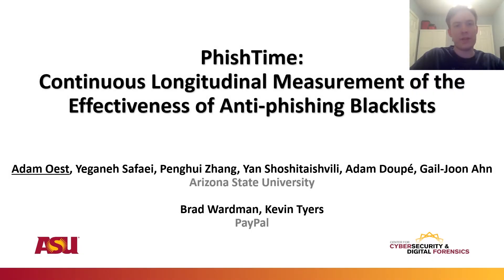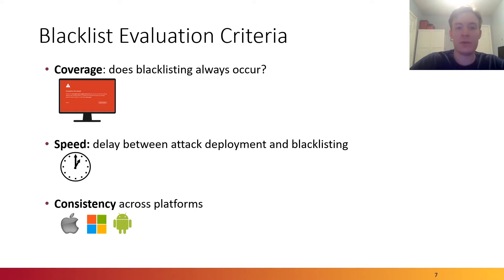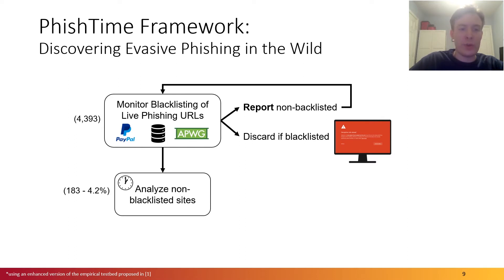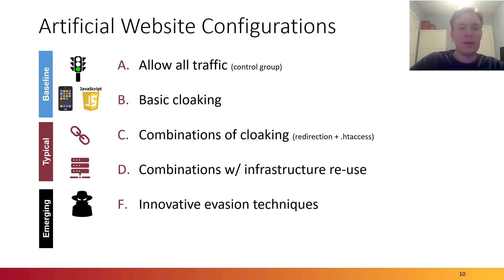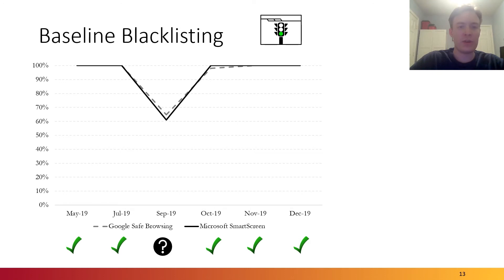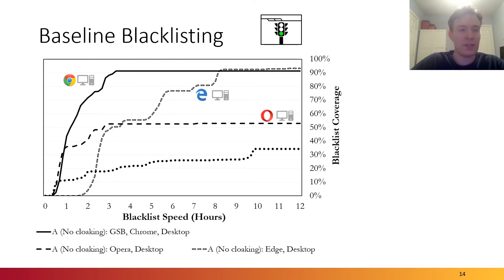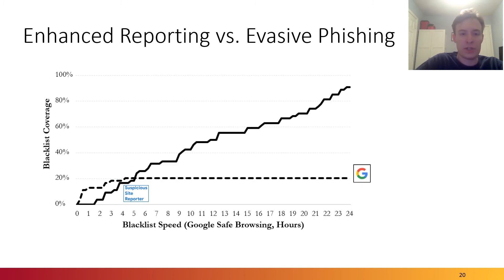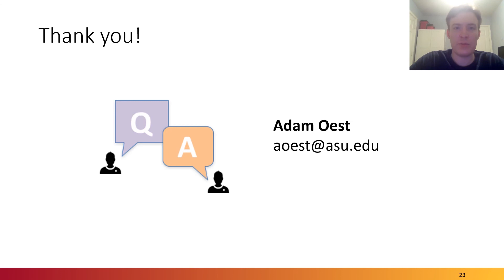USENIX Security '20 - PhishTime: Continuous Longitudinal Measurement of the Effectiveness...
PhishTime: Continuous Longitudinal Measurement of the Effectiveness of Anti-phishing Blacklists

Adam Oest, Yeganeh Safaei, and Penghui Zhang, Arizona State University; Brad Wardman and Kevin Tyers, PayPal; Yan Shoshitaishvili and Adam Doupé, Arizona State University; Gail-Joon Ahn, Arizona State University, Samsung Research

Due to their ubiquity in modern web browsers, anti-phishing blacklists are a key defense against large-scale phishing attacks. However, sophistication in phishing websites—such as evasion techniques that seek to defeat these blacklists—continues to grow. Yet, the effectiveness of blacklists against evasive websites is difficult to measure, and there have been no methodical efforts to make and track such measurements, at the ecosystem level, over time.

We propose a framework for continuously identifying unmitigated phishing websites in the wild, replicating key aspects of their configuration in a controlled setting, and generating longitudinal experiments to measure the ecosystem’s protection. In six experiment deployments over nine months, we systematically launch and report 2,862 new (innocuous) phishing websites to evaluate the performance (speed and coverage) and consistency of blacklists, with the goal of improving them.

We show that methodical long-term empirical measurements are an effective strategy for proactively detecting weaknesses in the anti-phishing ecosystem. Through our experiments, we identify and disclose several such weaknesses, including a class of behavior-based JavaScript evasion that blacklists were unable to detect. We find that enhanced protections on mobile devices and the expansion of evidence-based reporting protocols are critical ecosystem improvements that could better protect users against modern phishing attacks, which routinely seek to evade detection infrastructure.